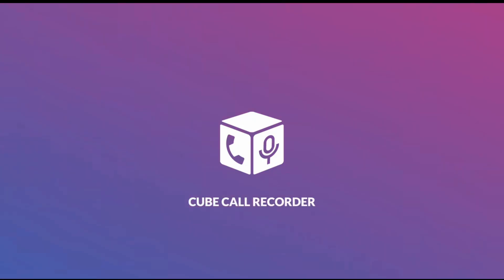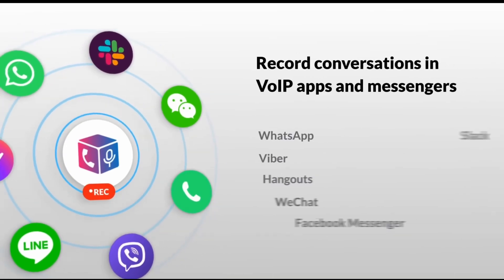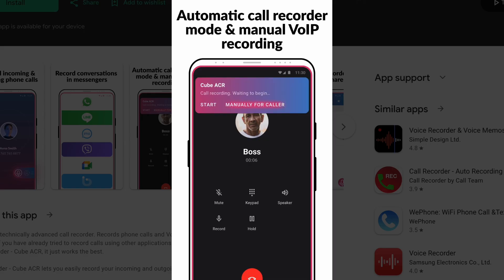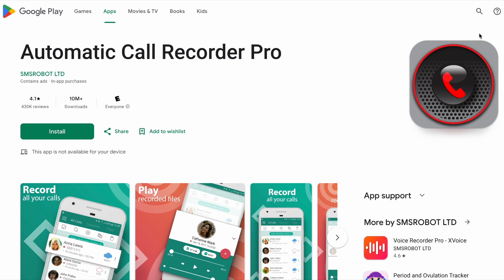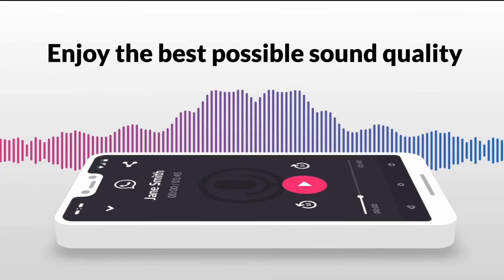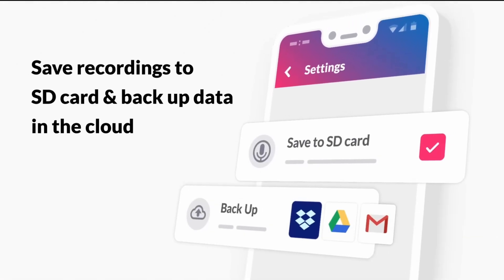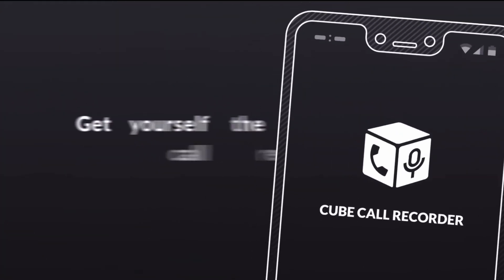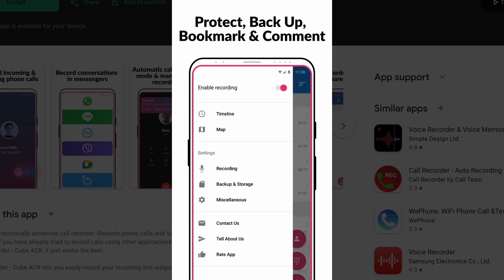Best Free Automatic Call Recording Apps For Android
In this video, we’ll go over the best free automatic call recording apps for Android. 📱 We’ll compare the top apps, highlight their key features, and help you find which one works best for your phone — all completely free and easy to use!